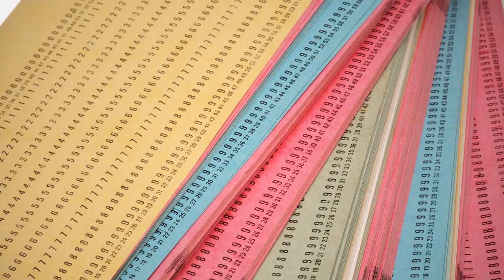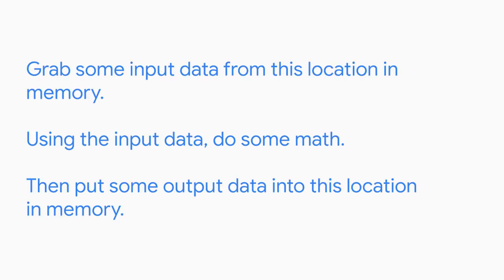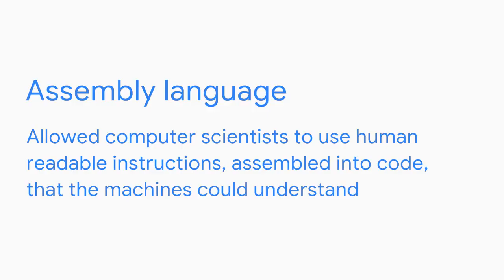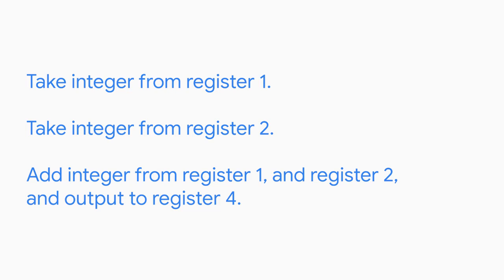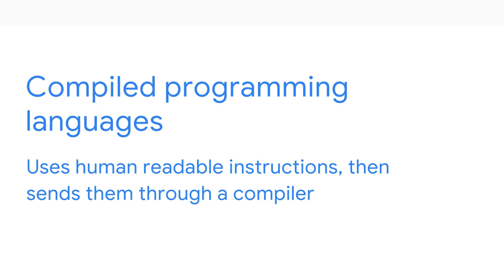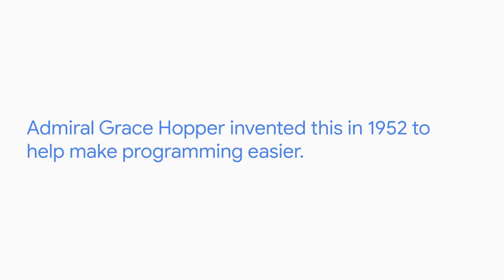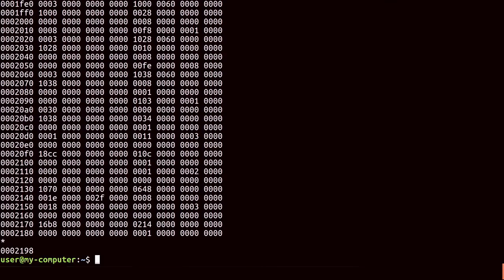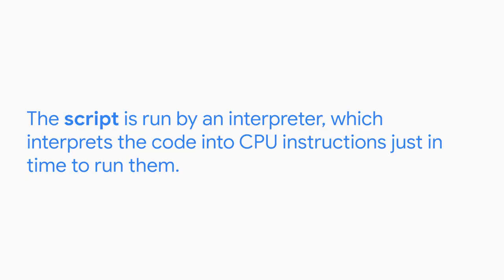Technical Support Fundamentals: Recipe for Computing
Week 5: Software